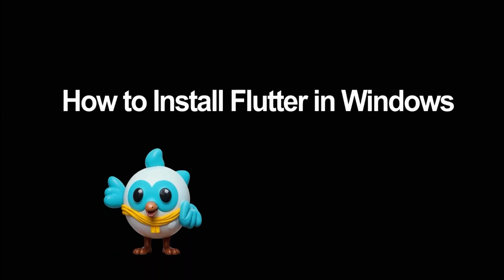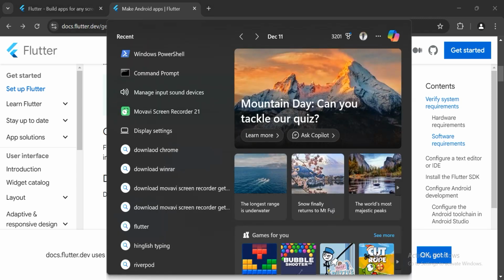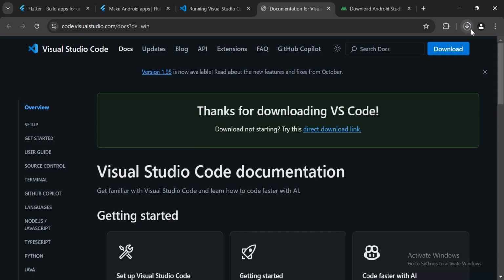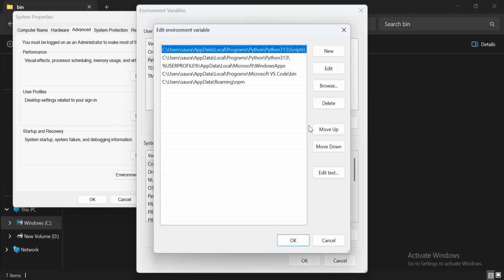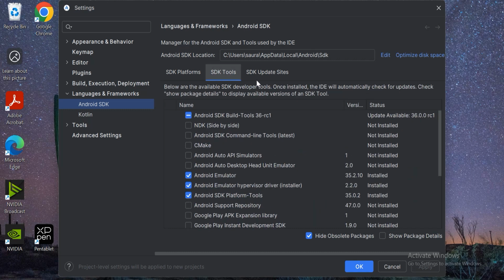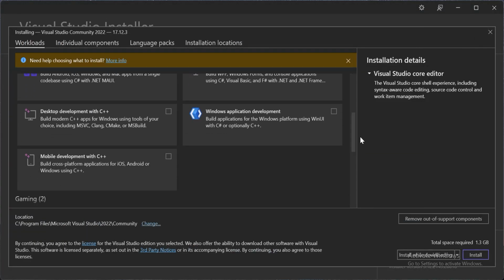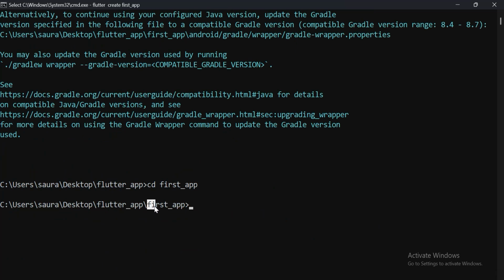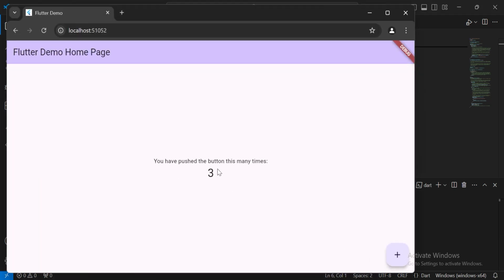How to Install Flutter on Windows 2025 | Step-by-Step Guide for Beginners 🖥️ | Build First App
Learn how to set up Flutter on Windows in this easy-to-follow, step-by-step tutorial! Whether you're a beginner or just need a quick refresher, this guide covers everything you need to know to get started with Flutter development. 🌟

Timestamps for Easy Navigation:
00:00:00 Intro
00:00:22 Hardware Requirements
00:01:27 Software Requirements
00:02:14 Installing Android Studio
00:03:40 Setting Up Visual Studio Code
00:05:12 Configuring the Flutter SDK
00:07:34 Running Your First Flutter App

💡 What You’ll Learn:

The essential tools and software required to install Flutter on Windows.
How to set up Android Studio and Visual Studio Code for Flutter development.
Tips for configuring the Flutter SDK and running your first app successfully.